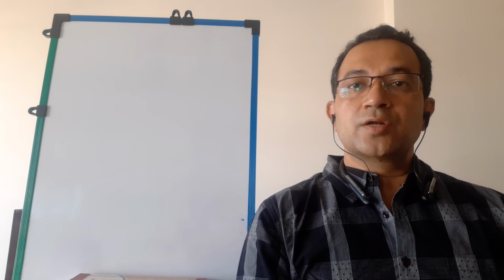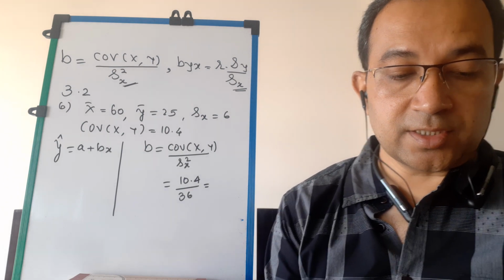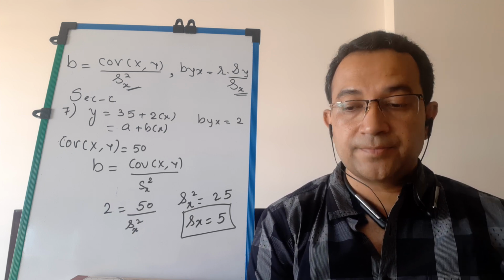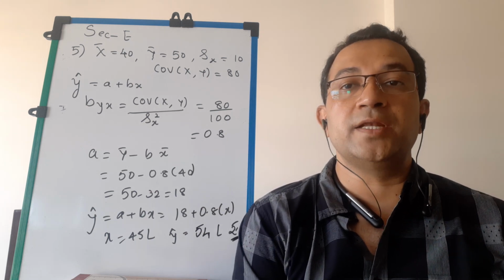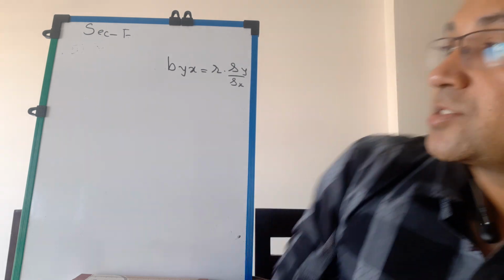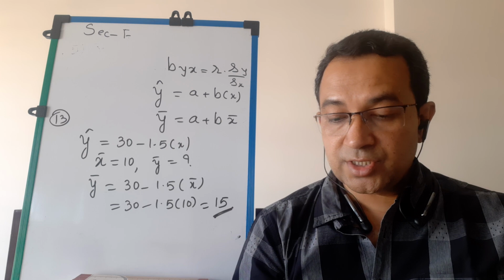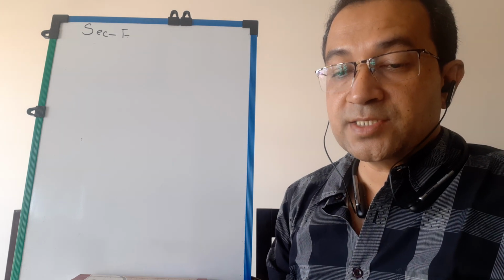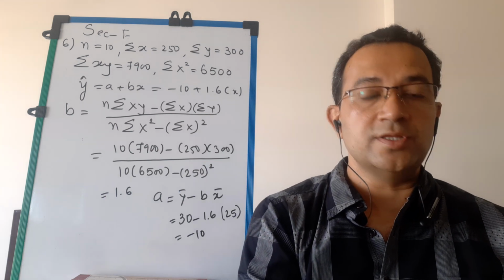Statistics ch 3 LEC 6